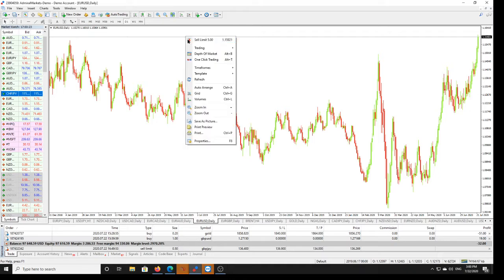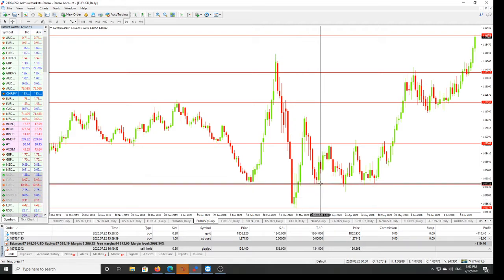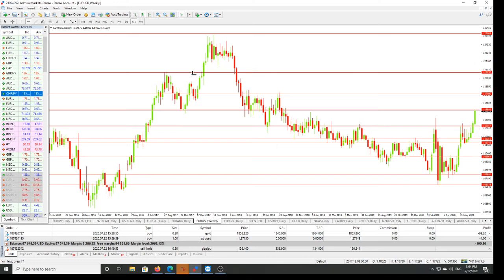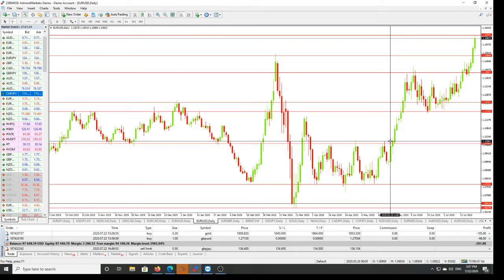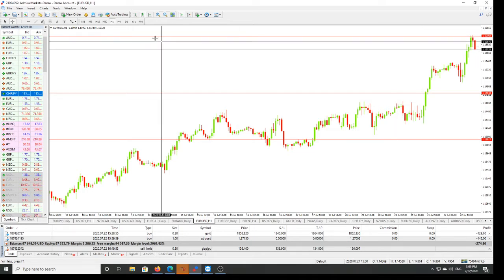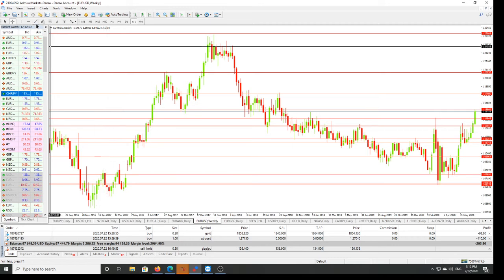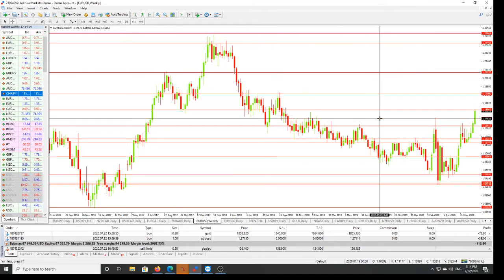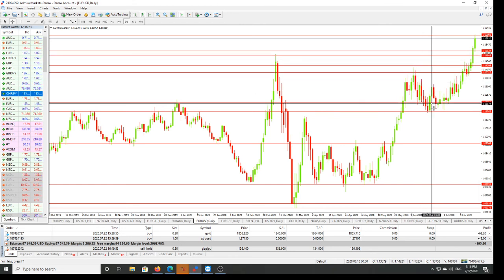PRICE ACTION:1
STUDENT ARE TO WATCH THIS VIDEOS AND COME BACK TO ASK QUESTIONS